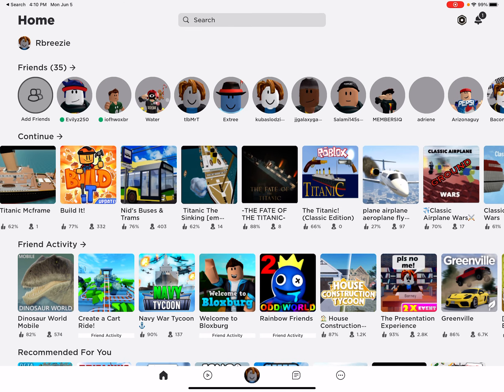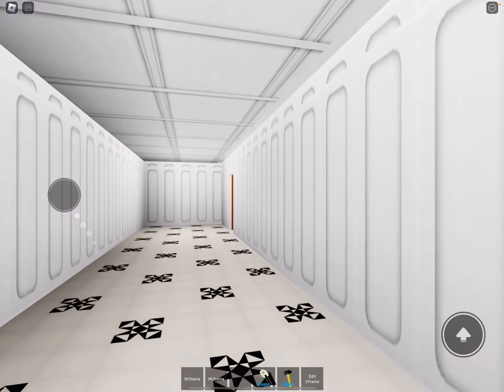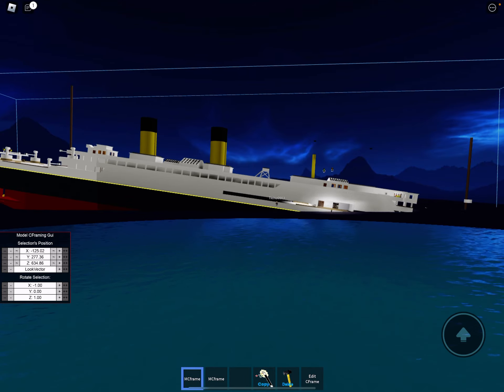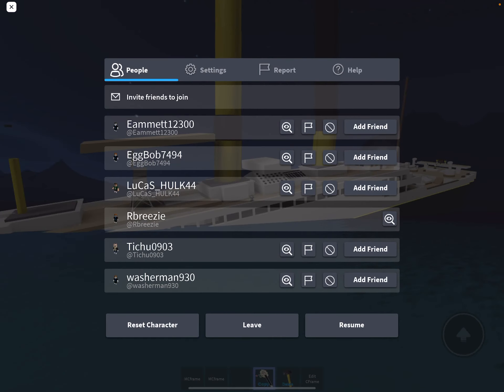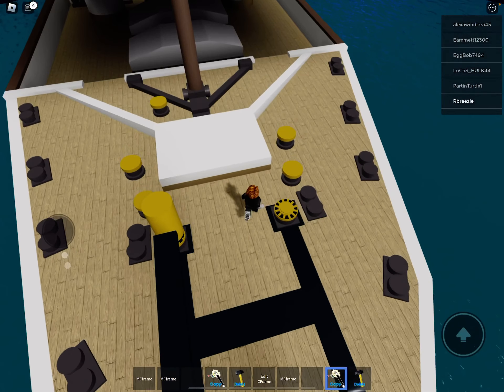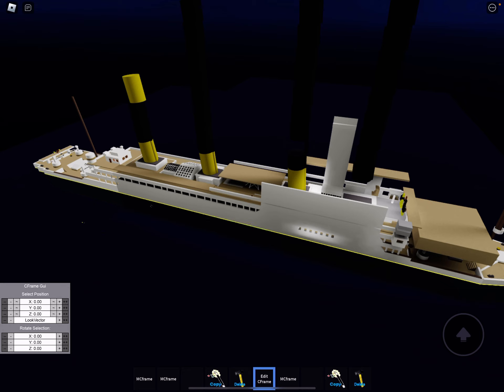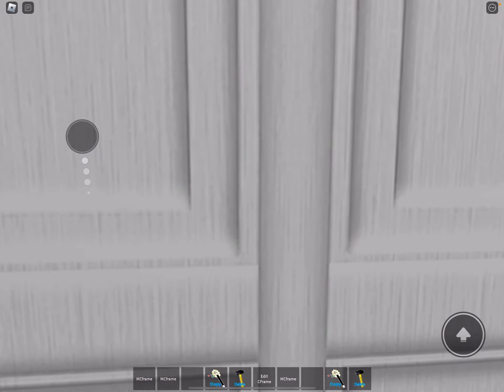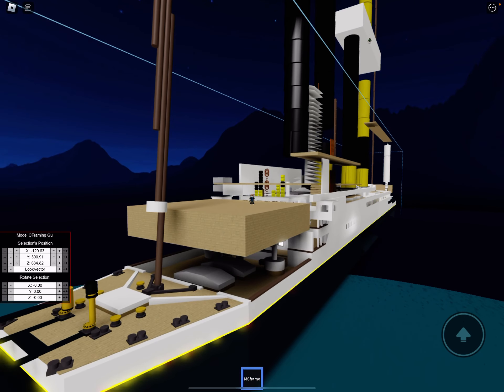The craziest Titanic game ever! (Titanic the sinking roblox)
Today we visit the craziest titanic game ever! (Titanic the sinking roblox) this game is so crazy, there is floating big wood blocks and clocks, squarified grand staircases, and walls with “wif” on them. But how weird can this titanic game possibly be? Watch till the end to find out!